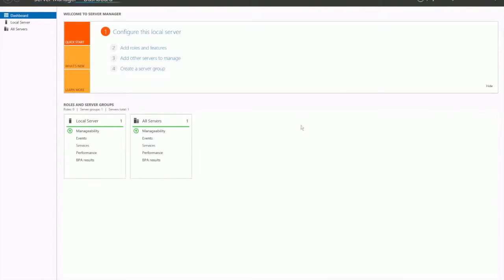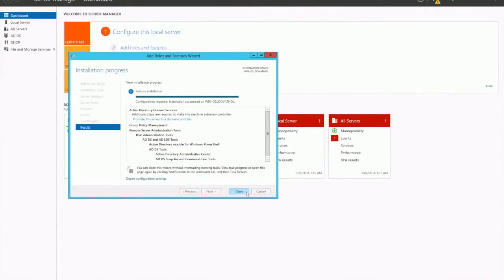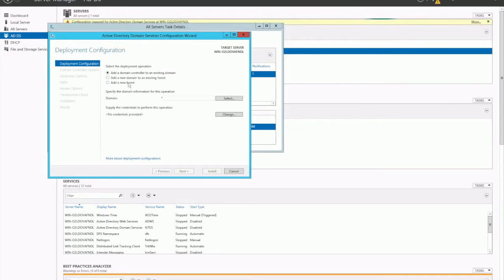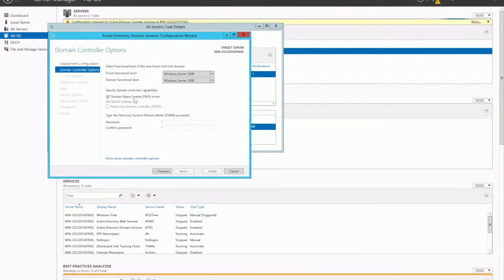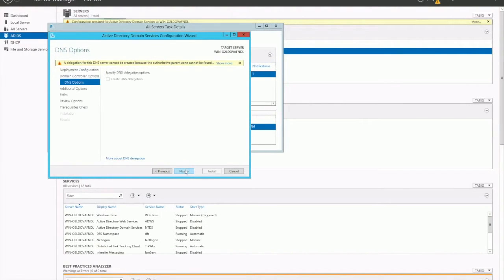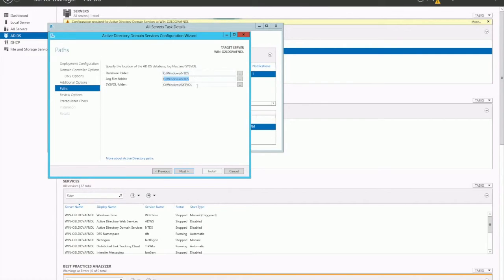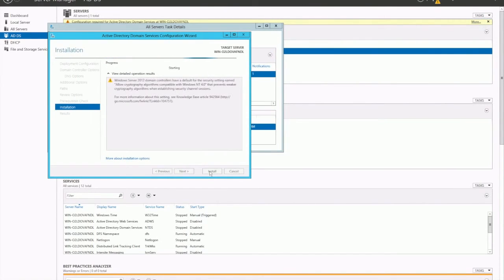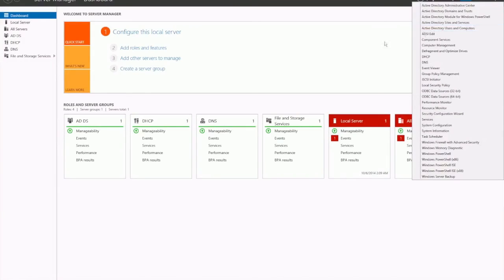How to Setup a Domain Controller with Active Directory on Windows Server [step-by-step]